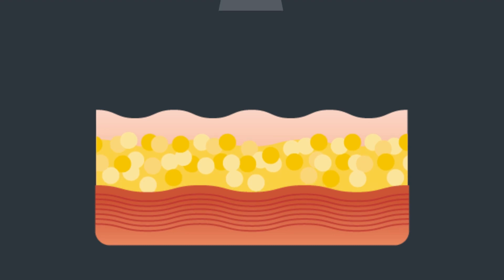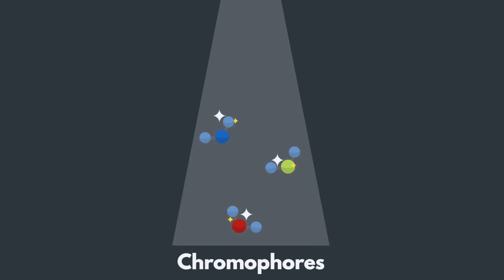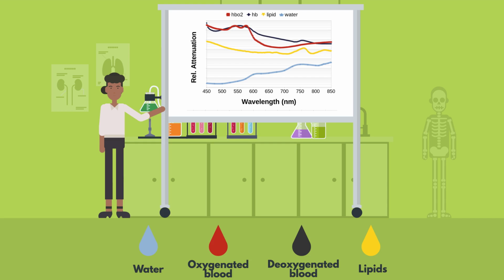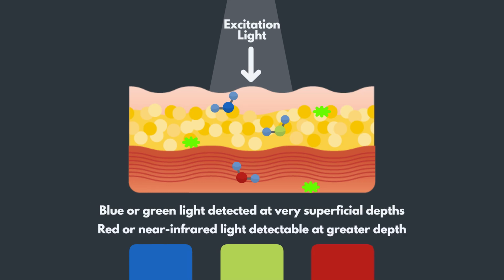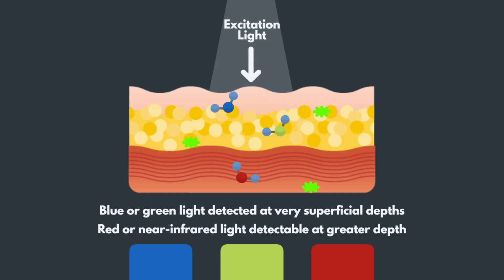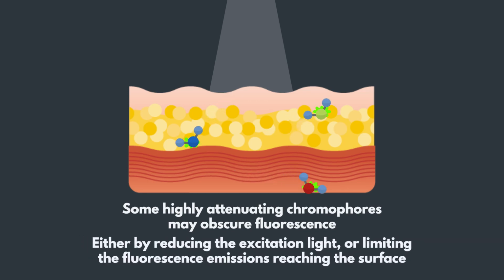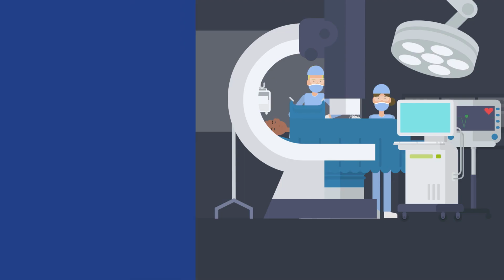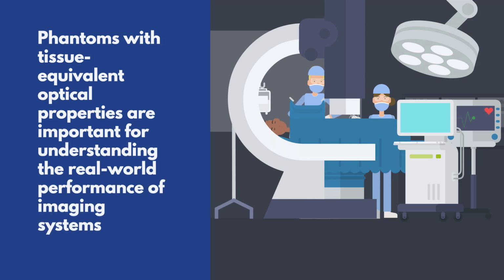Tissue Isn't Just a Bag of Water: Why this matters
An introduction to how light interacts with tissue. This video covers how light interacts with the body during fluorescence imaging. To learn more about phantoms please contact the QUEL Imaging team.